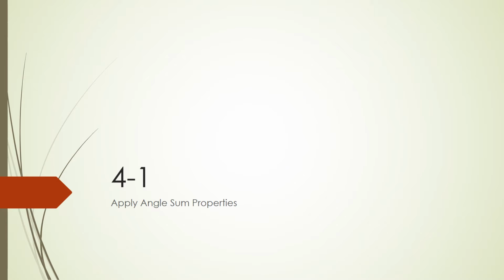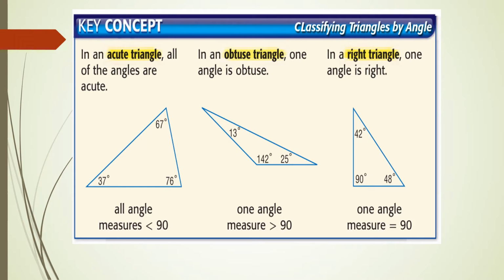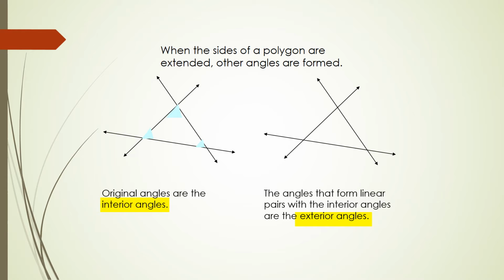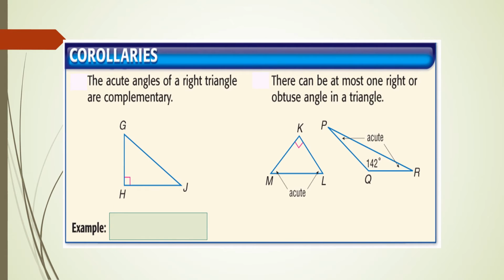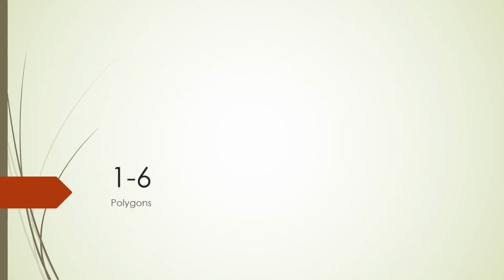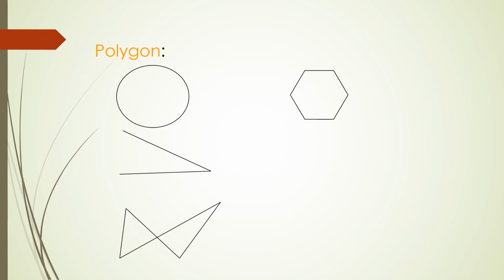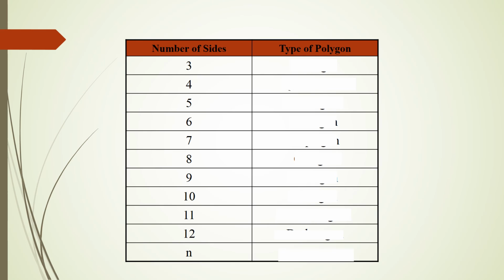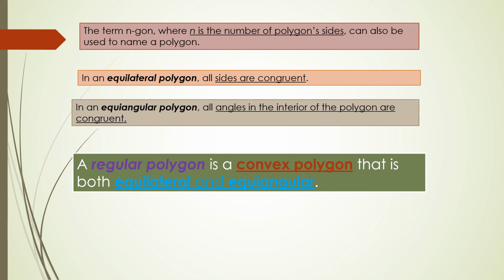4 1 and 1 6 powerpoint